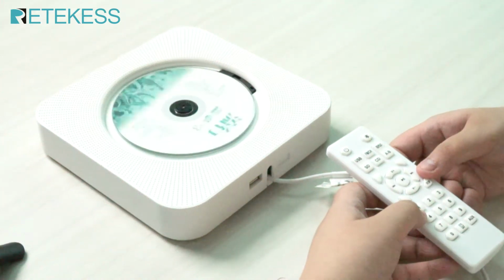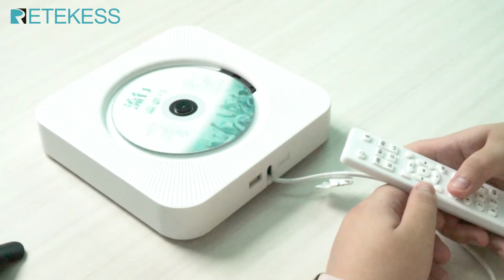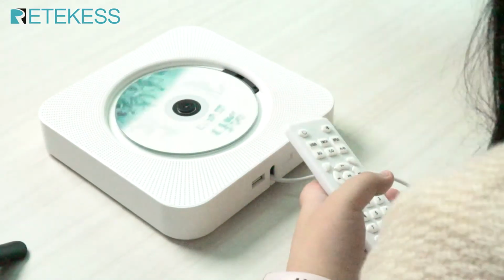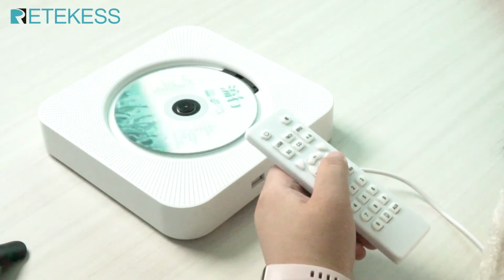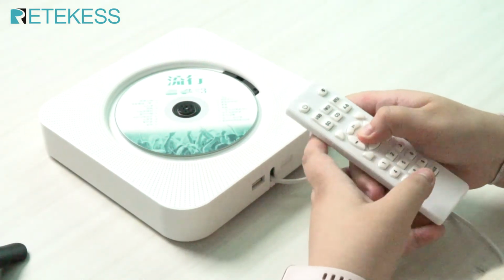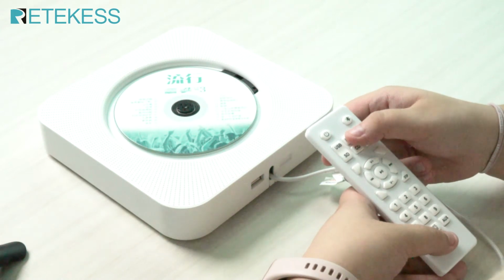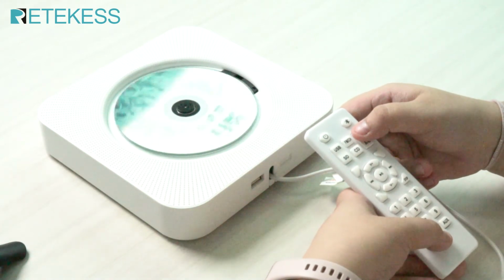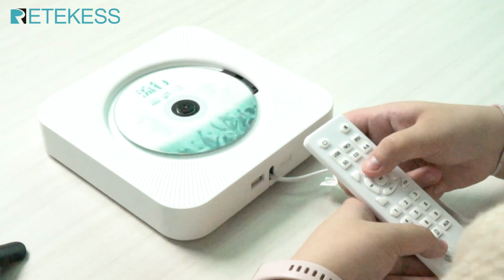Retekess TR624 AM/FM Pocket Radio Transparent Radio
Retekess TR624 AM/FM Pocket Radio Transparent Radio Clear Version with 3.5mm Headphone, Belt Clip for Collectors and Ham